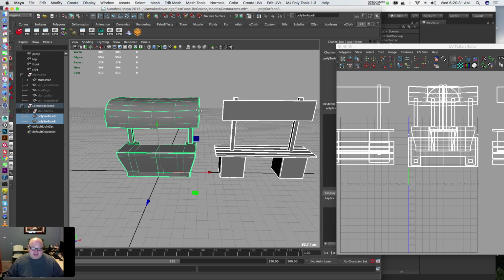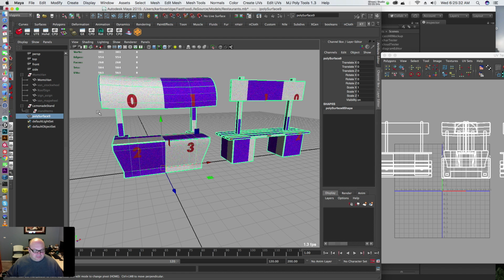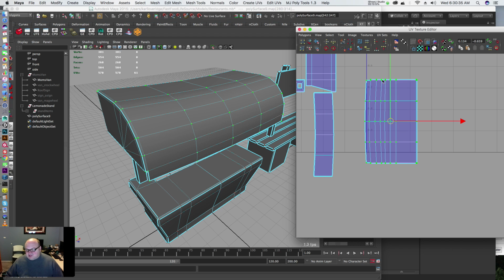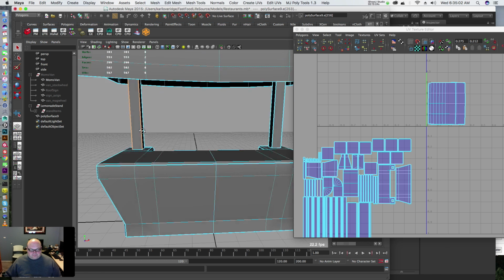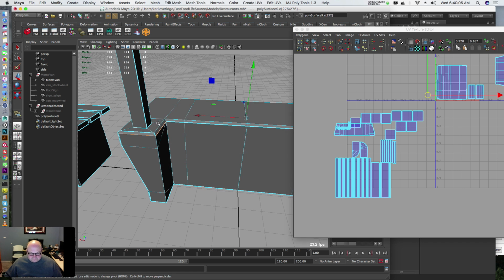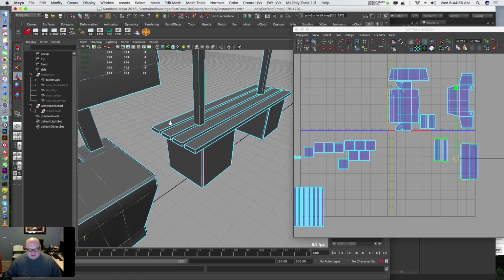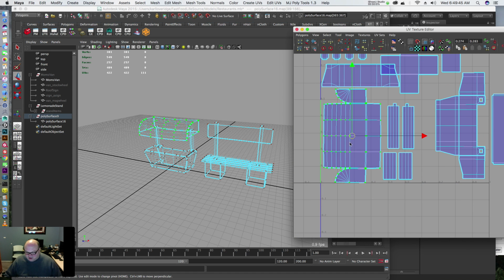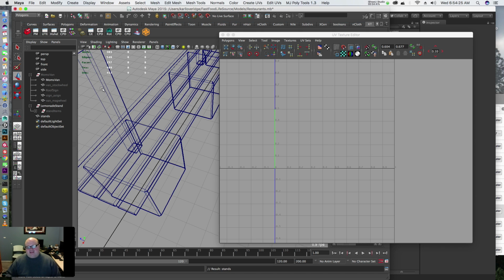UV Unwrapping Tutorial 1: Basic Unwrapping Techniques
In this tutorial, I unwrap a couple of lemonade stands for my game Humans Must Eat. The tutorial uses Maya 2015 and is geared towards people new to unwrapping. Its meant to be a bit raw and unscripted to show the process I use. I will do more in the future.

for more details about my game Humans Must Eat!